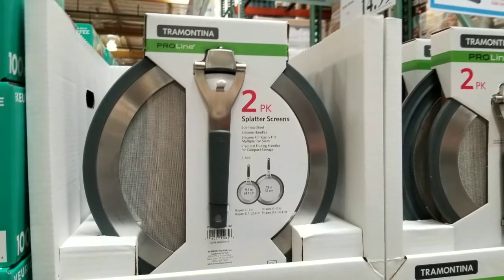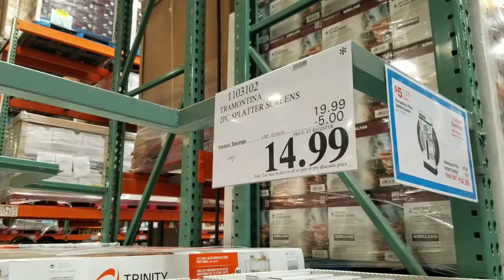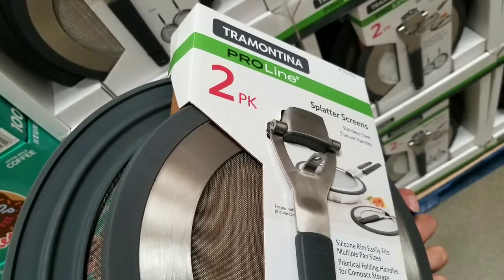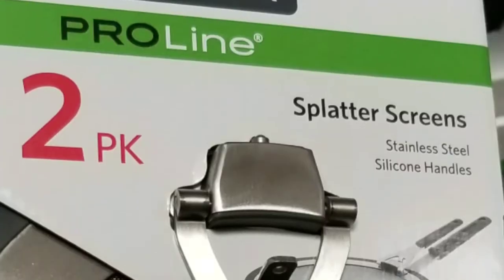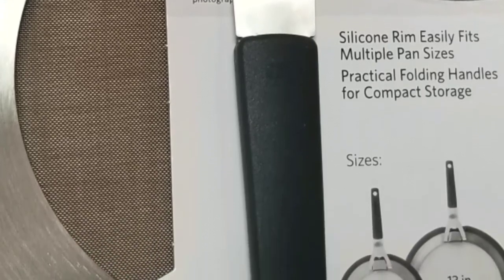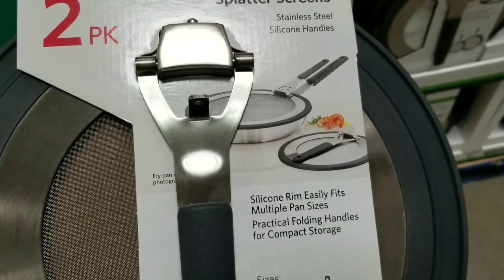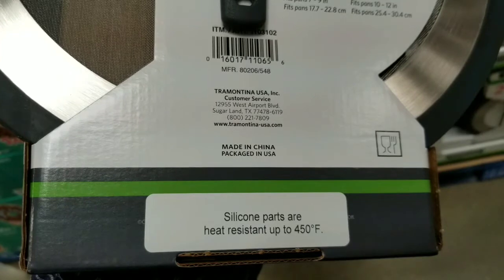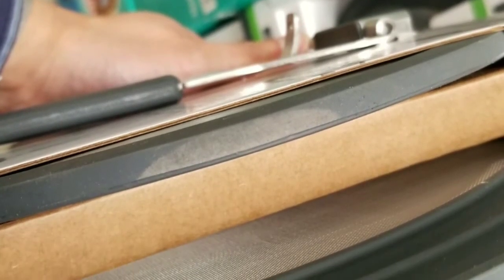Costco! Tramontina Fry Pan Splatter Screen 2 PK! $15!!!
Costco! Tramontina Fry Pan Splatter Screen 2 pack for  $15!!!  Online even a simple splatter screen costs $9 or so.